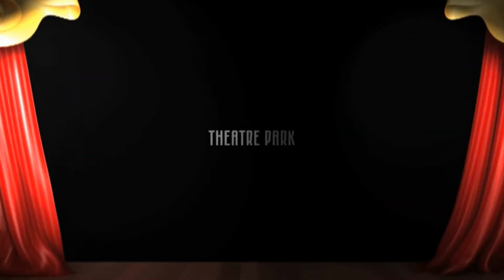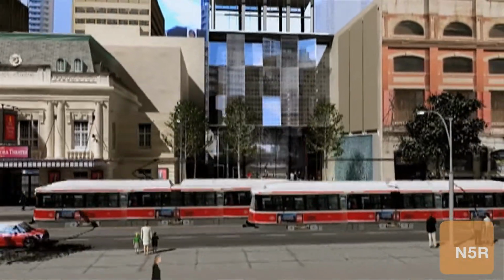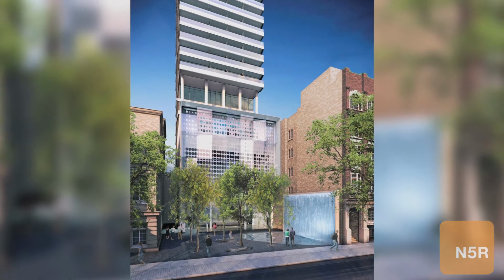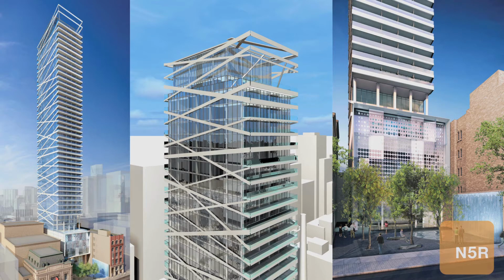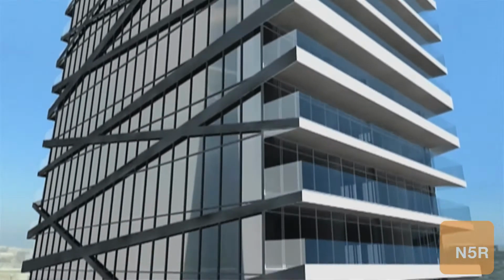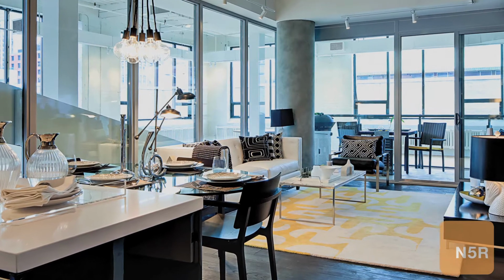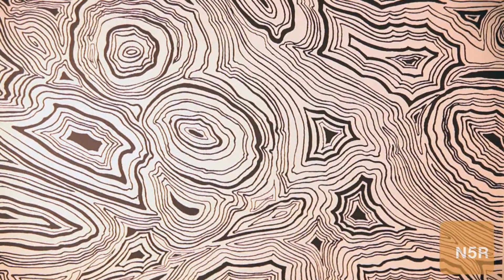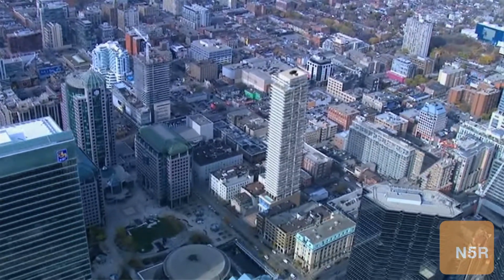Theatre Park - N5R Produced Corporate Video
This year we produced a corporate video for Lamb Developments Theatre Park. Theatre Park is a downtown new luxury condo developed by Lamb Dev. Corp in association with Niche Development.

N5R is the #1 exclusive condominium marketing & sales agency in Toronto that helps developers successfully market and sell their properties. We've recently helped top Toronto developers like Tridel, Plaza, Empire, Chestnut Hill Homes and Lamb Development uncover qualified leads and sell their properties at a lower cost and in less time using N5R's exclusive digital marketing and lead generation management solution.